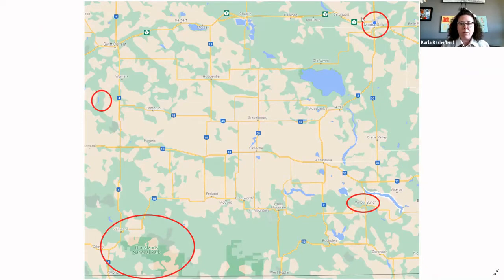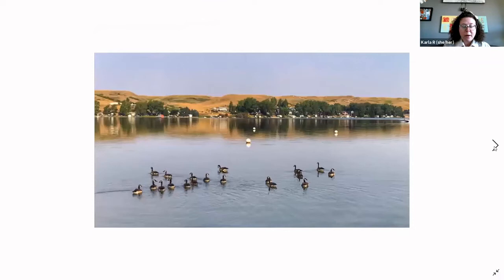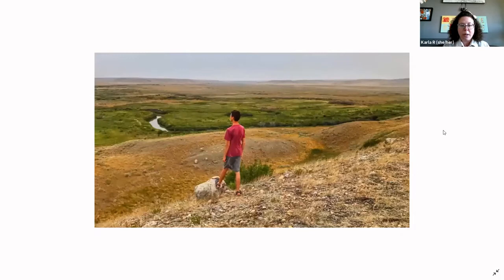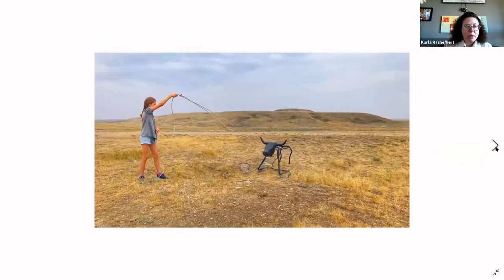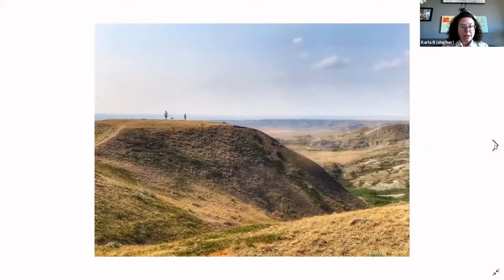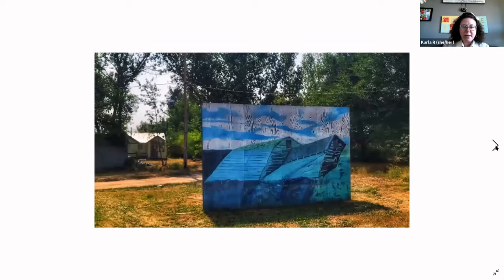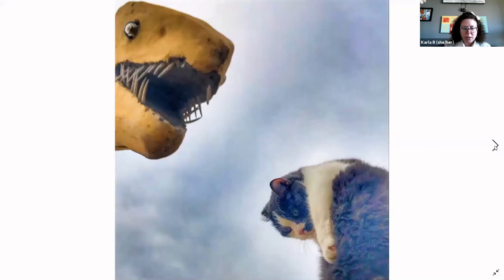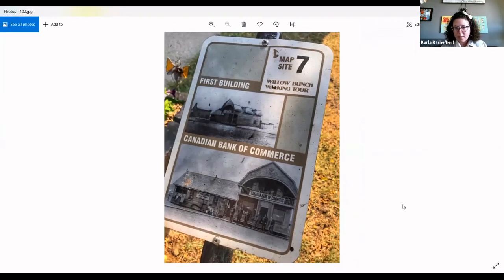Tourist Destinations in Saskatchewan with Karla Rasmussen - Noon Hour Slides Virtual Travel Series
Karla Rasmussen joined us on Zoom to talk about a variety of tourist destinations in Southwest Saskatchewan.